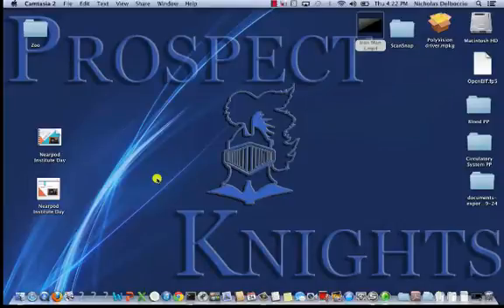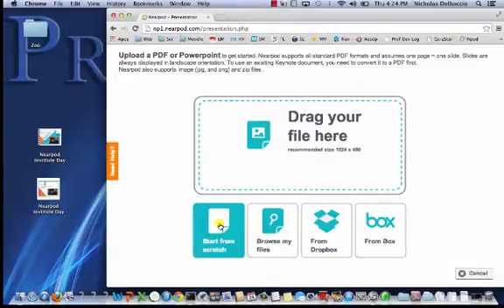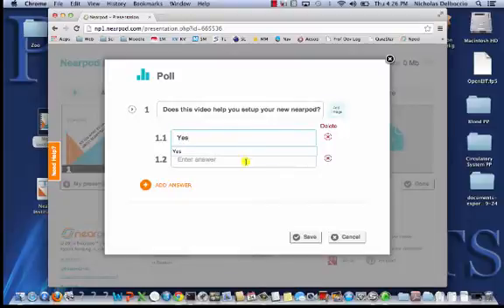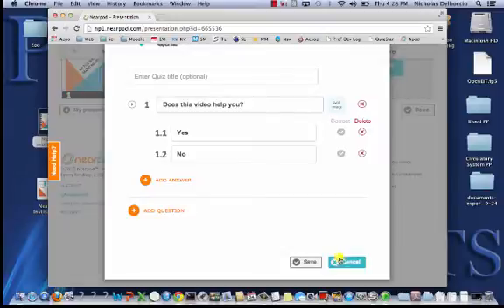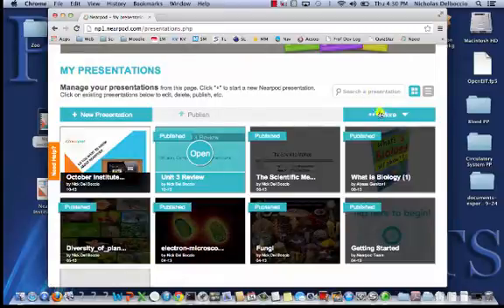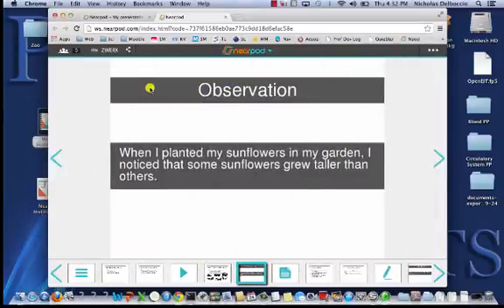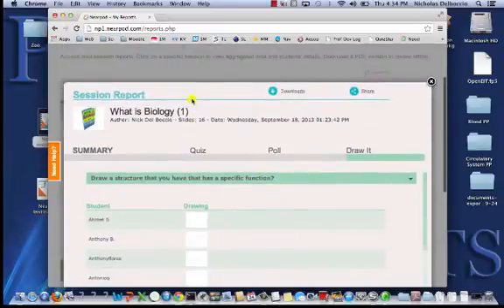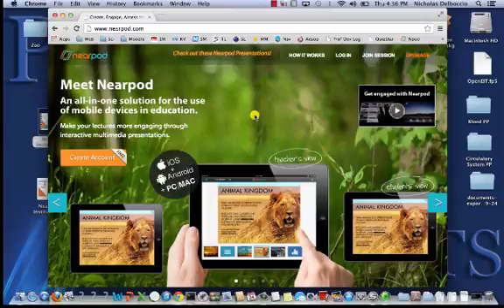Nearpod Tutorial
This is a video tutorial to help first time users of Nearpod create a presentation.